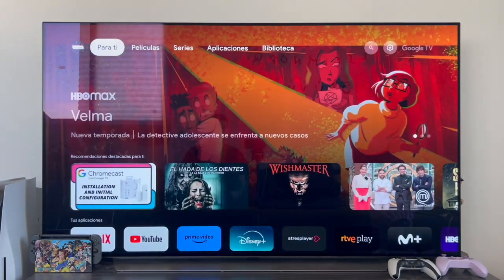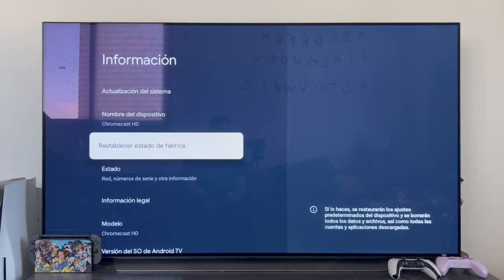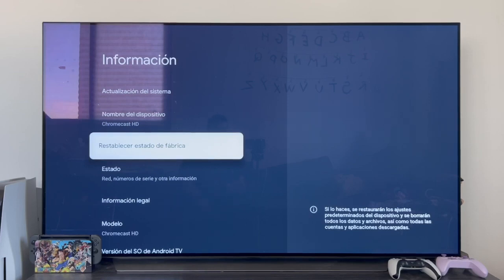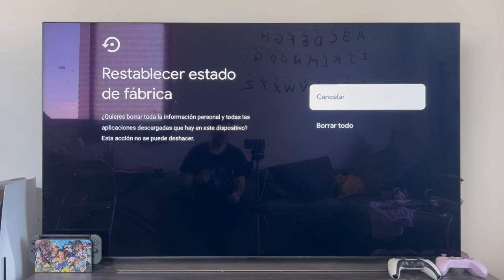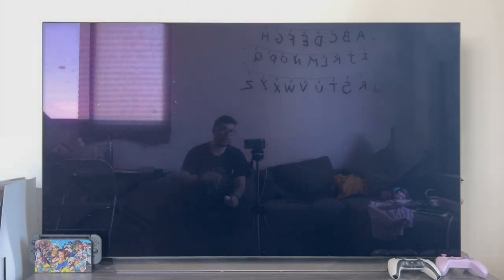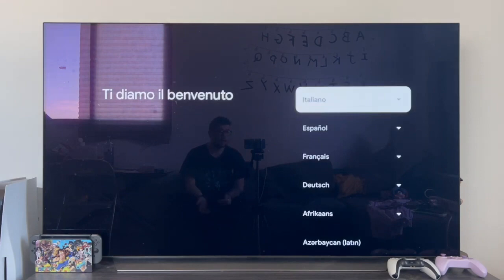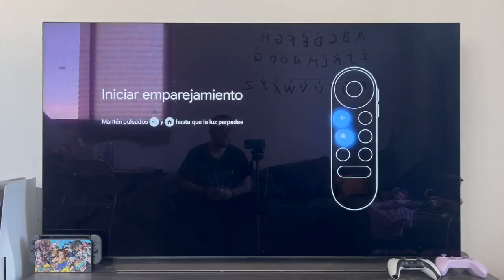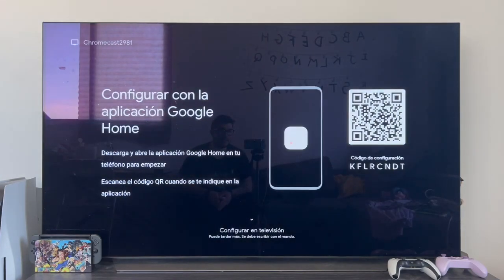How to reset a Chromecast with Google TV to factory settings